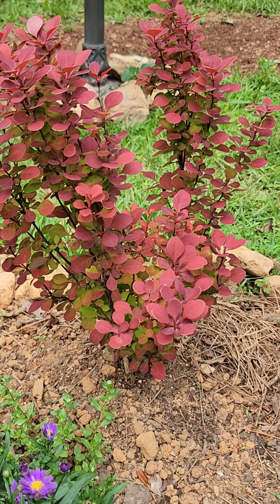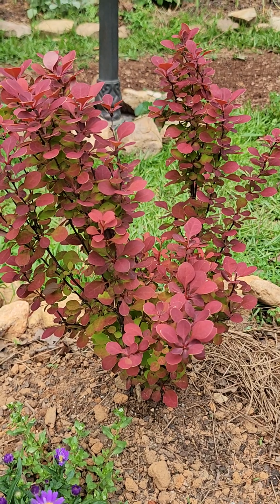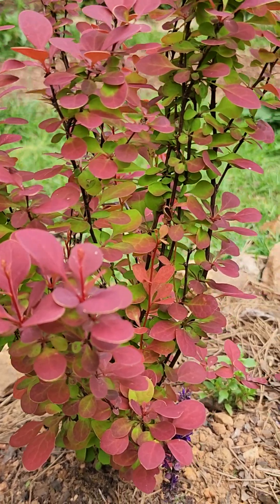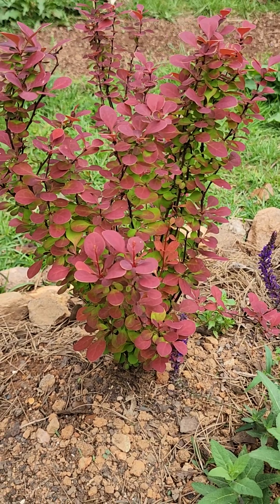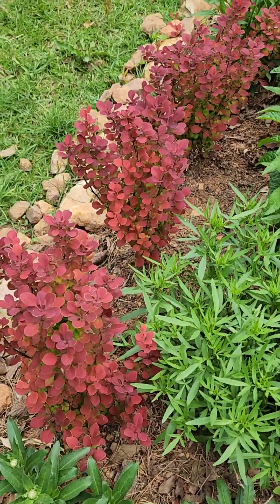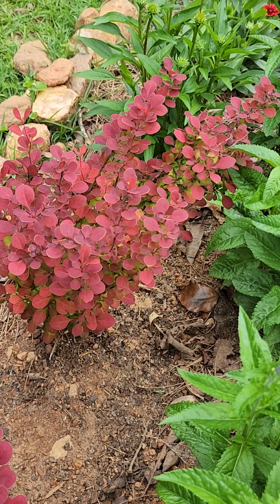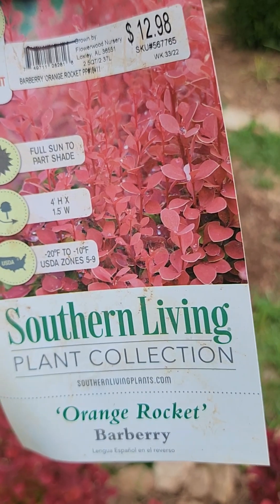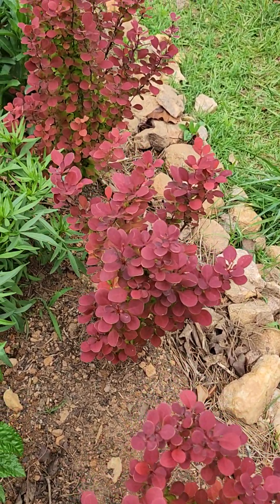Plant Spotlight: Barberry